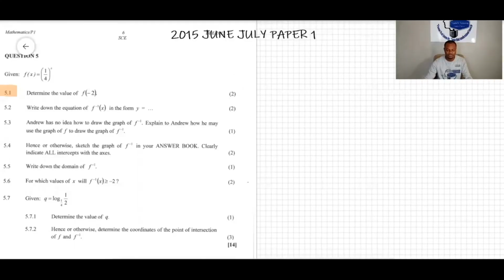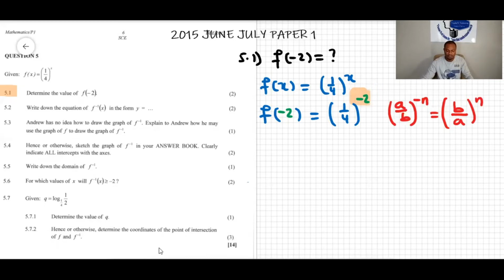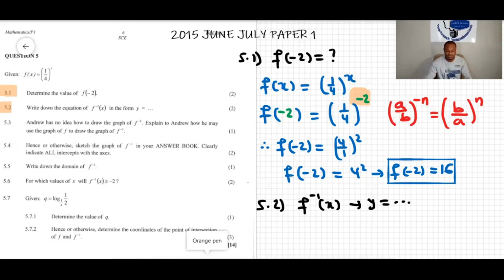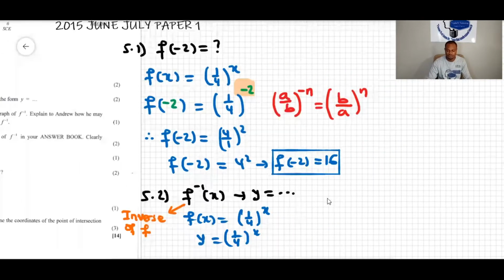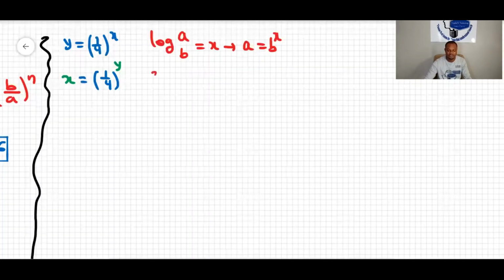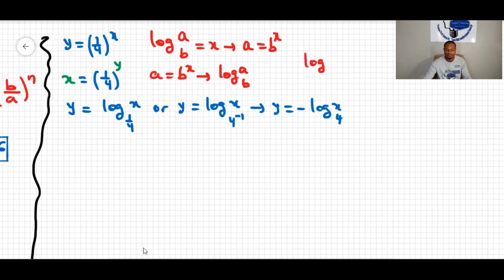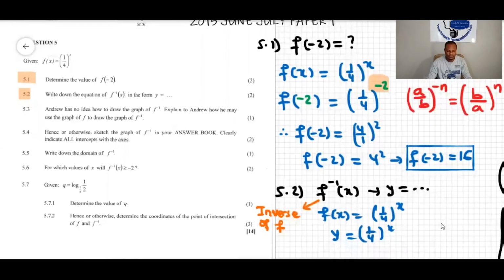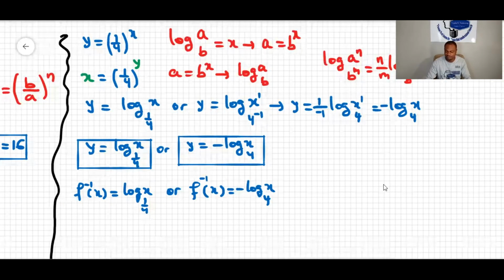GRADE 12 MATH PAPER 1 2015 MAY JUNE QUESTION 5.1 5.2 AND 5.3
GRADE 12 MATH PAPER 1 2015 MAY JUNE QUESTION 5.1 5.2 AND 5.3. FUNCTIONS AND INVERSE OFFUNCTIONS. To view more FUNCTIONS AND INVERSE OF FUNCTIONS problems

1) Video Detailed Solution of Question Papers
2) 1-on-1
3) Group of at most 10 Students

2) Regular Students

~𝗔𝗿𝗶𝘀𝘁𝗼𝘁𝗹𝗲